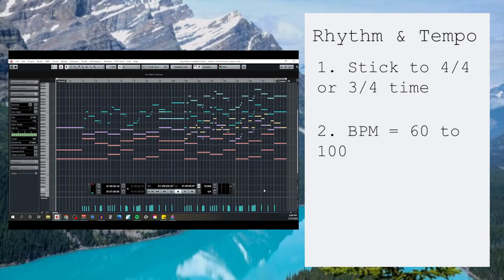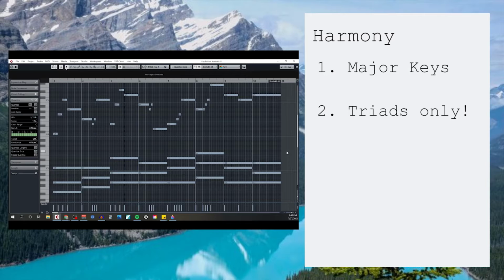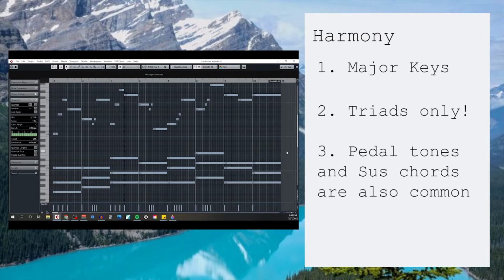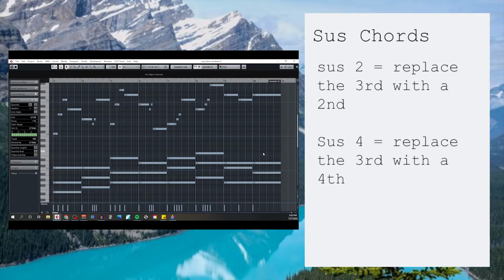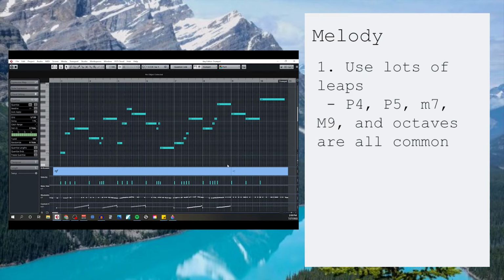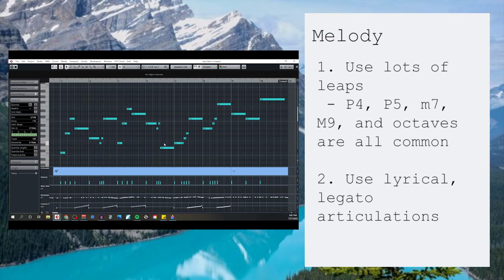Hollywood Clichés: How to Write a Lyrically Grand Theme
In this video, we'll learn a template for writing lyrically grand and majestic film music.

Lyrical and majestic themes are typically associated with heroic ideals and beautiful landscapes. They're the heroic equivalent of a love theme and can be found in many films, video games, and television shows. It's an essential style for any aspiring film composer to be familiar with.

In this video, we'll cover what rhythmic, harmonic, melodic, and orchestral choices are associated with this style and then listen to an example to see how they all work together to create a template.

🔗 list of links and titles to all other videos in the relevant series.